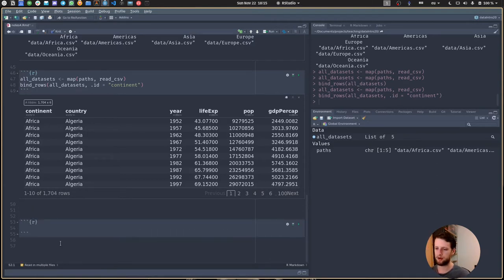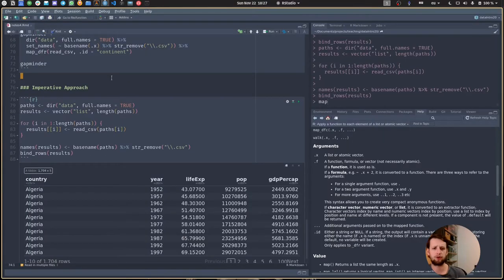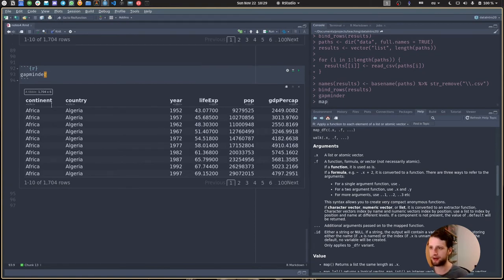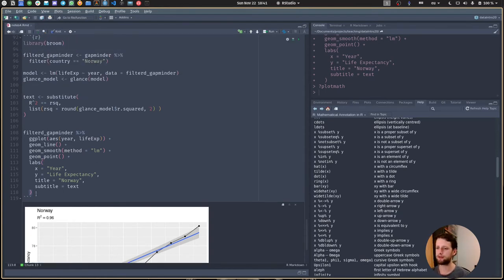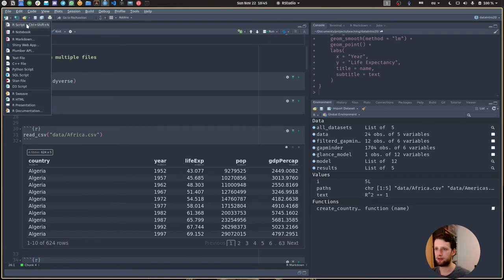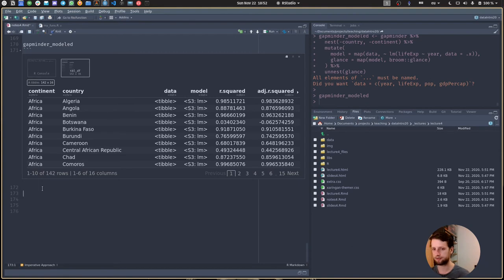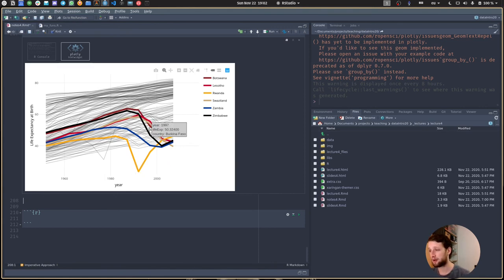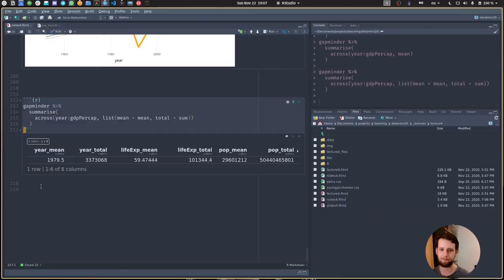dataIntro20 — Lecture 4: Advanced Data Wrangling